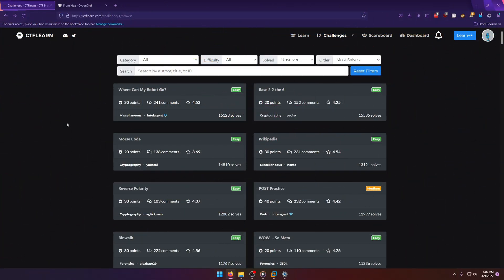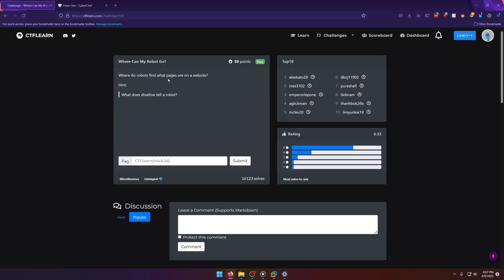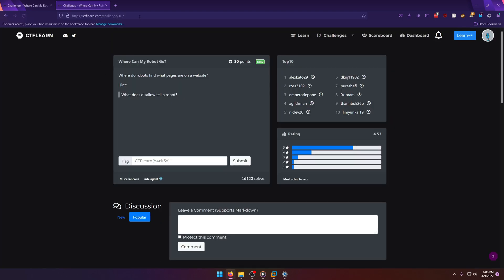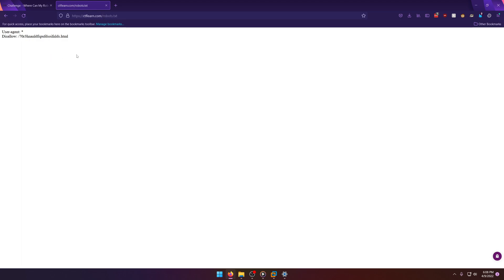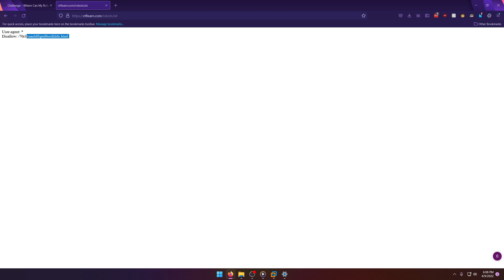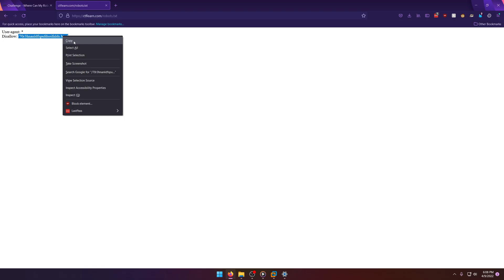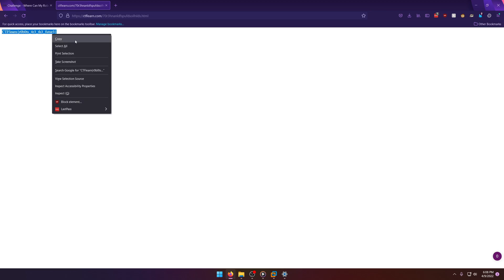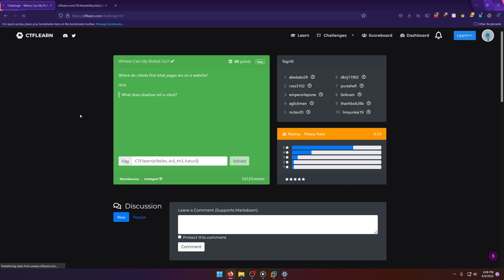CTFlearn: Where Can My Robot Go?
In this CTFlearn video, we do a writeup of the Where Can My Robot Go? miscellaneous challenge.